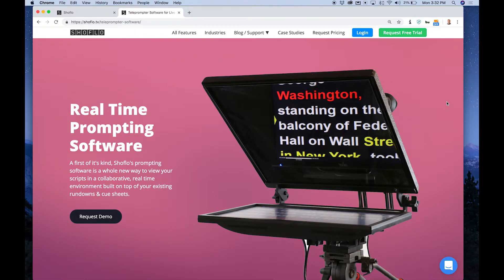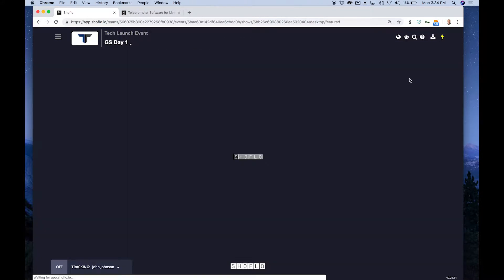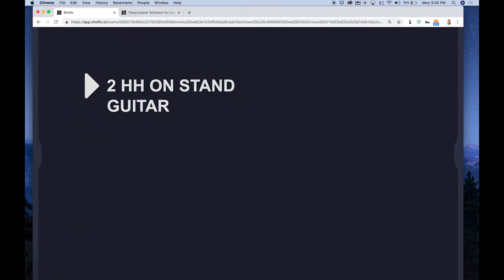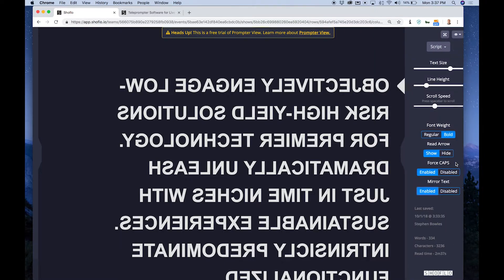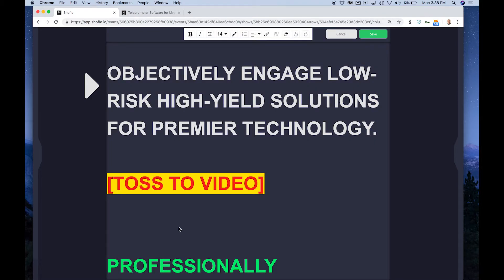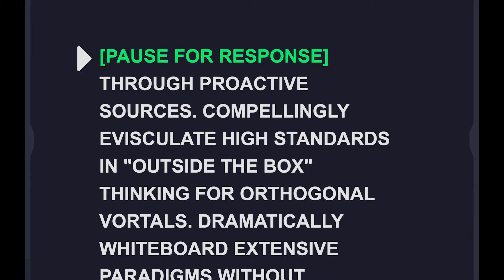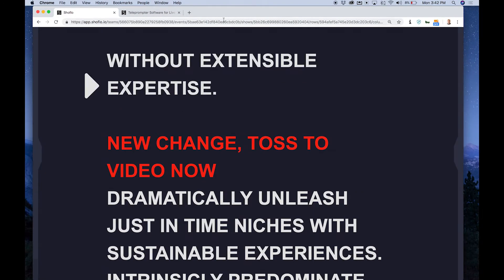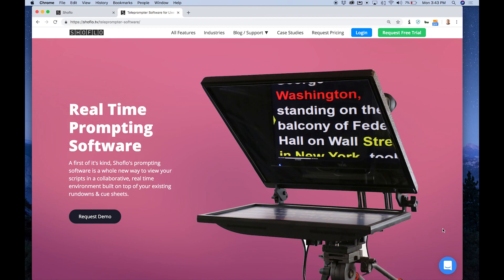Prompter View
A video walkthrough of Shoflo's new Prompter View, which allows you to display the scripts that you already store in shoflo, on a prompter or downstage monitor.